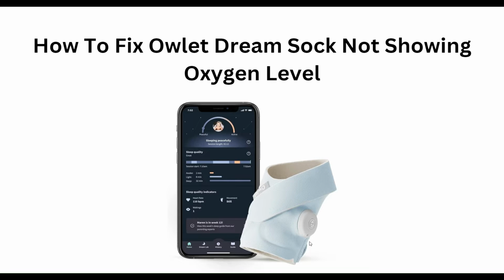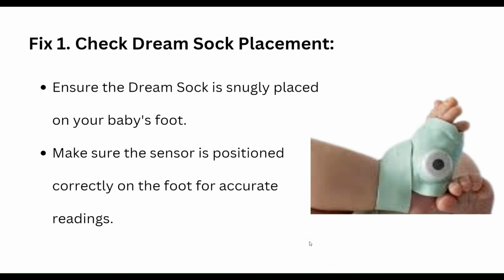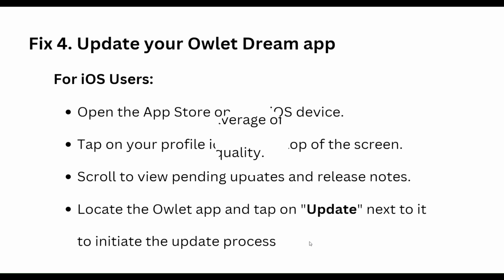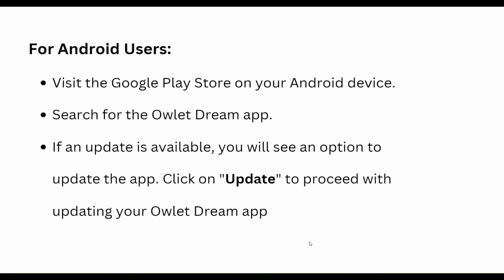How To Fix Owlet Dream Sock Not Showing Oxygen Level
Hello everyone welcome to our youtube channel In this informative YouTube video, we will guide you through the process of fixing the issue where the Owlet Dream Sock does not display the oxygen level. If you are experiencing this problem with your Owlet Dream Sock, this video is a must-watch! Our step-by-step instructions will help you troubleshoot and resolve the issue

00:18 Fix 1: Check Dream Sock Placement
00:30 Fix 2: Perform A Full Power Cycle
00:47 Fix 3: Understand Dream Sock Features
01:02 Fix 4: Update Your Owlet Dream App